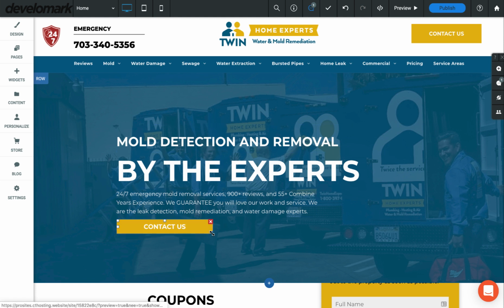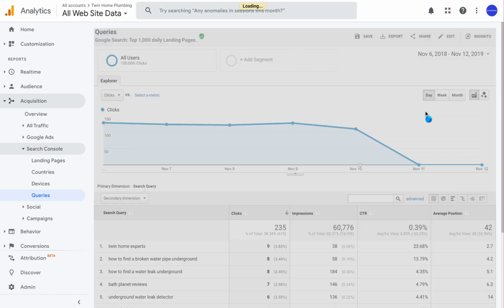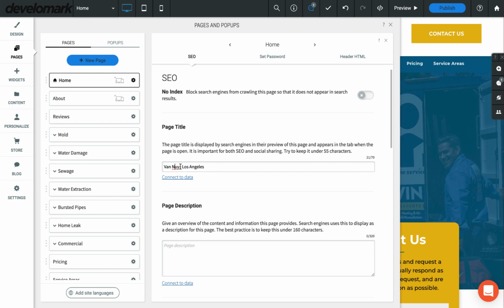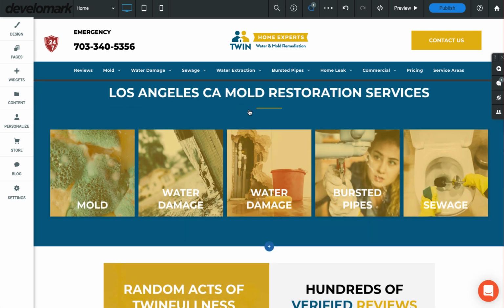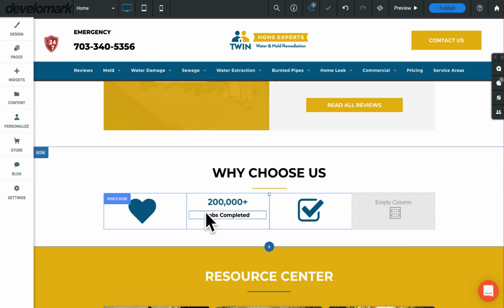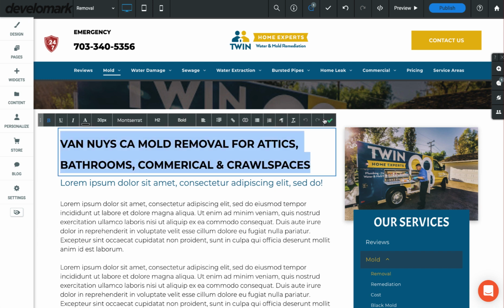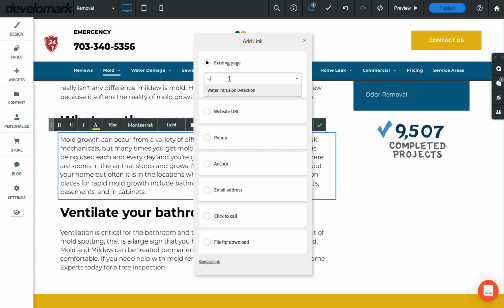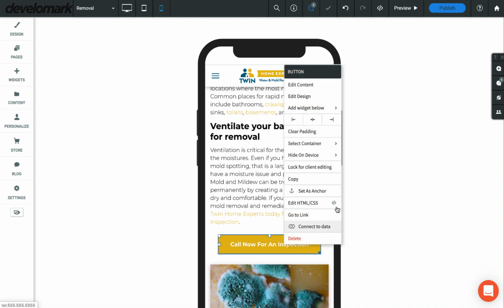Full Tutorial On A Real SEO Client: How To Optimize Local SEO Pages